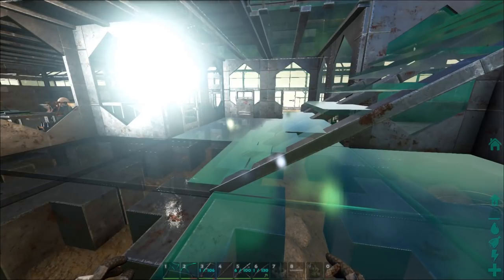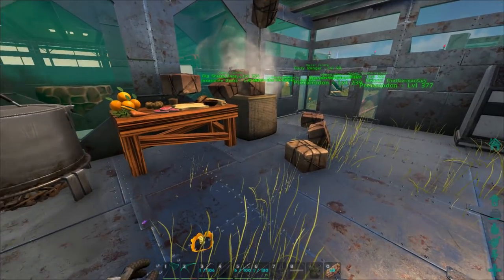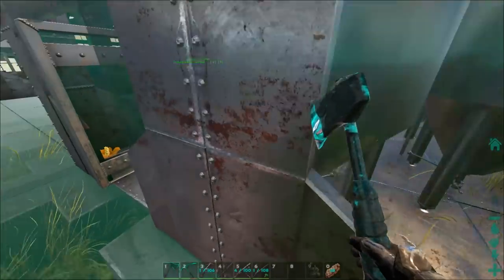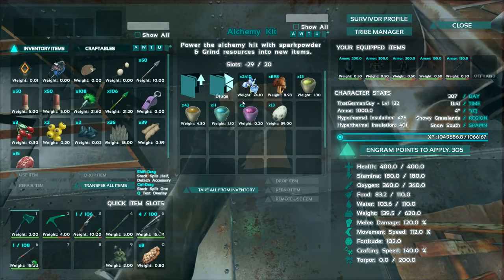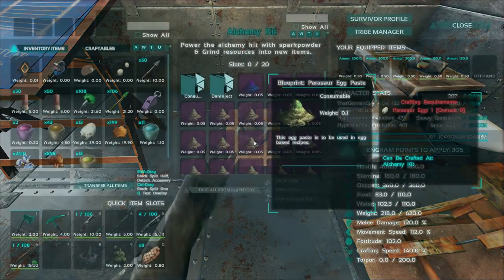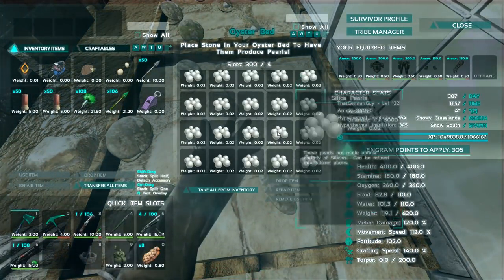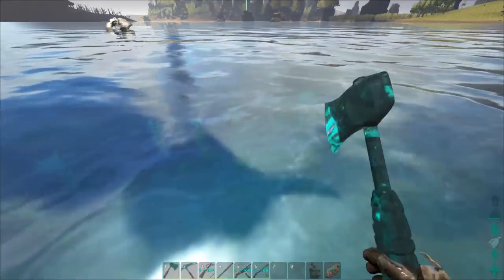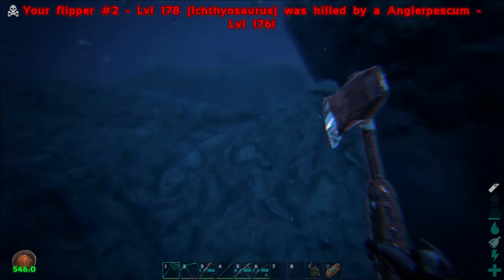Ark: Survival Evolved | Death in the Deeps, Icthy Tame # 6 (Modded Ark Gameplay)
Ark: Survival Evolved | Death in the Deeps, Icthy Tame # 6 (Modded Ark Gameplay) - In this exciting Early Access Survival Game you try to survive as a man or woman stranded naked, freezing & starving on a mysterious island, you must hunt, harvest, craft items, grow crops, & build shelters to survive. Use skill and cunning to kill or tame & ride the Dinosaurs & primeval creatures roaming the land. In this Series we will cover and use many Mods.

Song-Thefatrat-unity

Channel Art by- @nategraphics